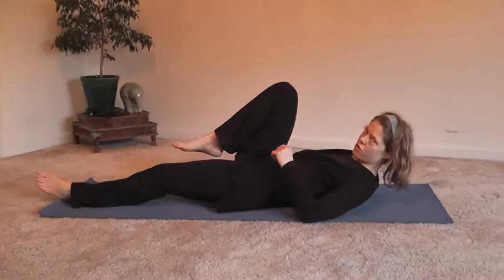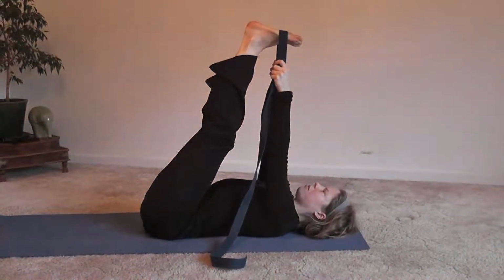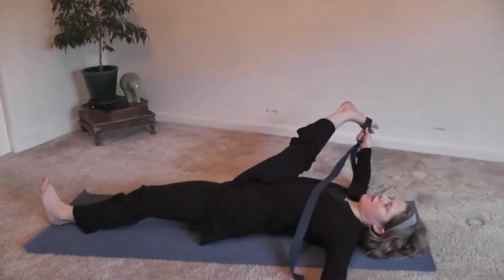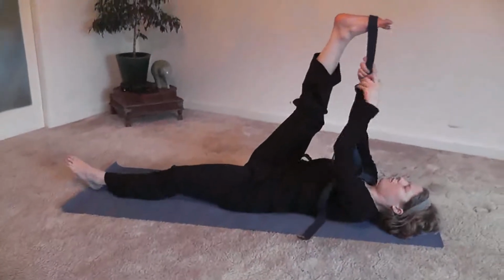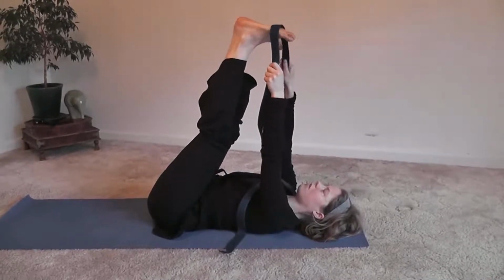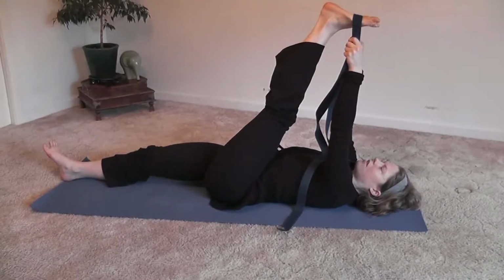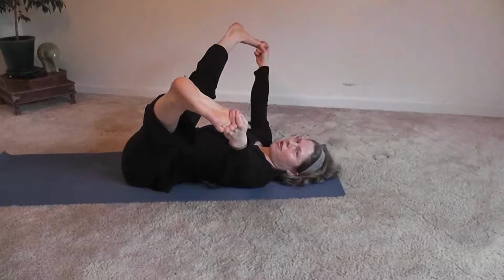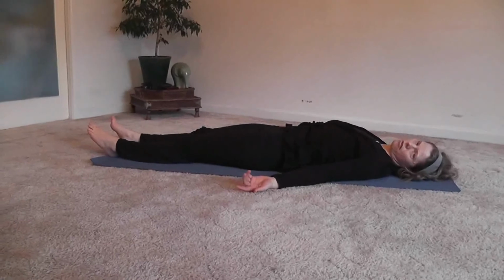Vijnana Home Practice - Leg Stretches + Savasana (Clip 12)